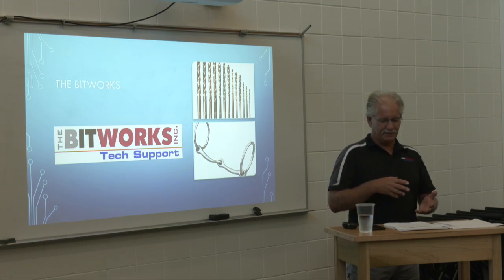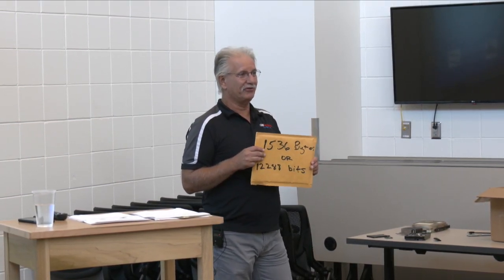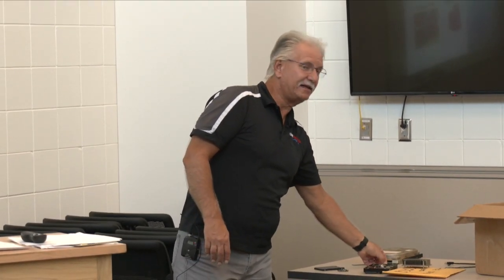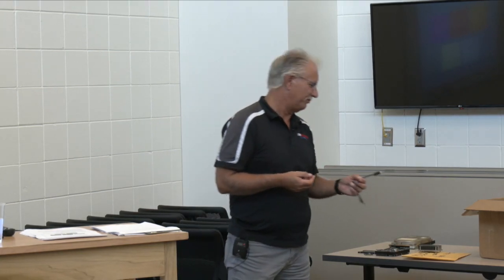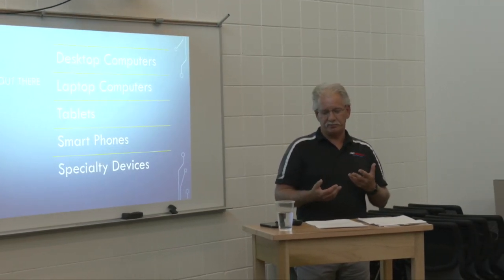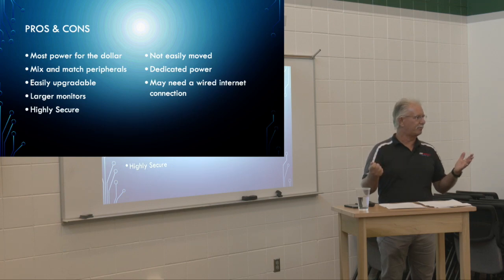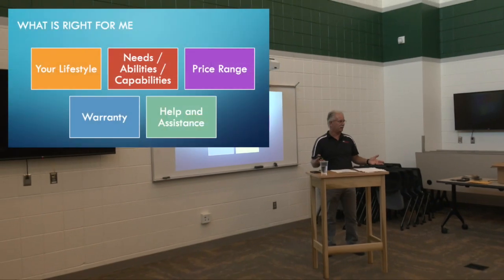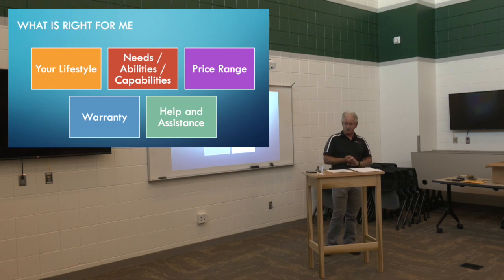Comm Ed Tech 101 Class 1 of 6 - Choosing a Device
Chisago Lakes Community Ed and Chamber of Commerce present a series of free computer classes & tech labs for adult 50+ courtesy of a grant from the Blandin Foundation. In this the first class of 6 "Community Ed Tech 101", presenter Matt Sonnentag of Bitworks in Taylors Falls, shares his take on what seniors should consider when purchasing a digital device. Video is 1 hour 18 min. with questions at end. Hosted by Betsy Sandgren of CL Comm Ed. Video produced by Jack Doepke, Chisago Lakes Public TV, Midco cable Channel 10. Next free class is Oct. 21 at the Wildcat Community center.